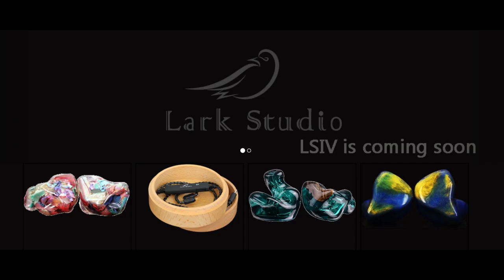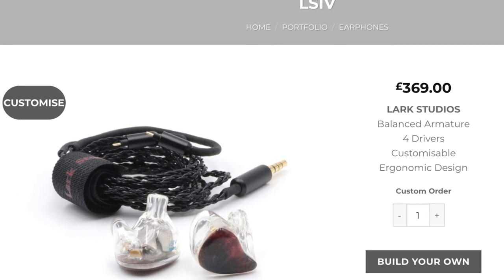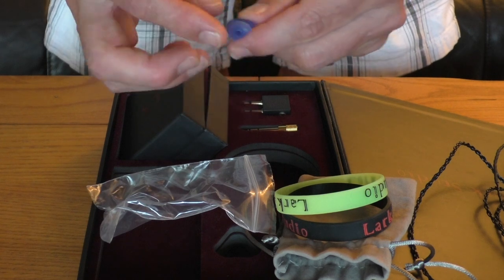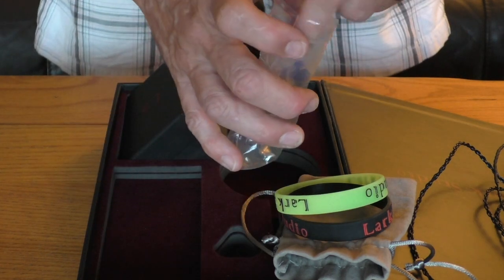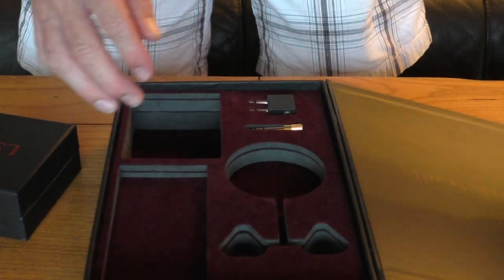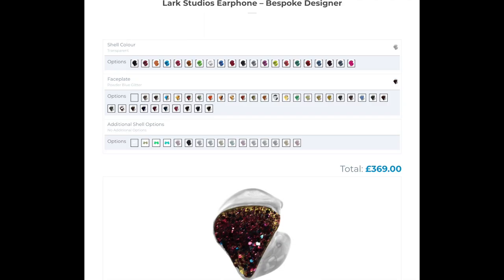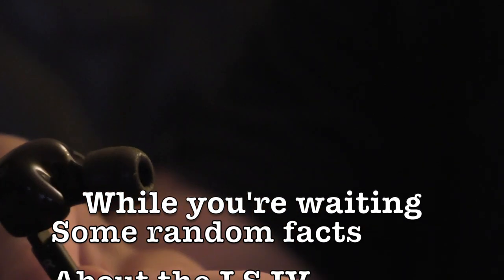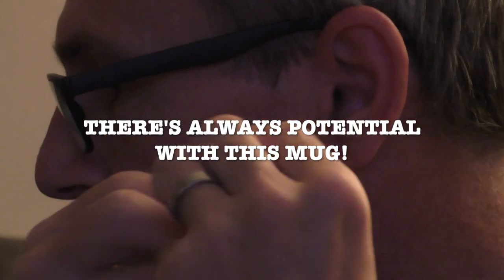Massive In Depth Analysis of LARK STUDIO LSIV UNBOXED V IE800,JH AUDIO,ACS,OBravo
In which your intrepid reviewer puts the hitherto unknown Lark Studio Universals under the microscope, testing them against JH Audio Roxanne, AKG K3003i, Sennheiser IE800, ACS Encore Studio, OBravo Erib 2a, Cardas EM5813 & Trinity Audio Master 6 IEMs. But who will win?